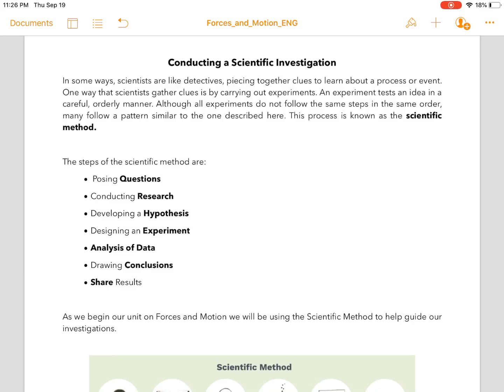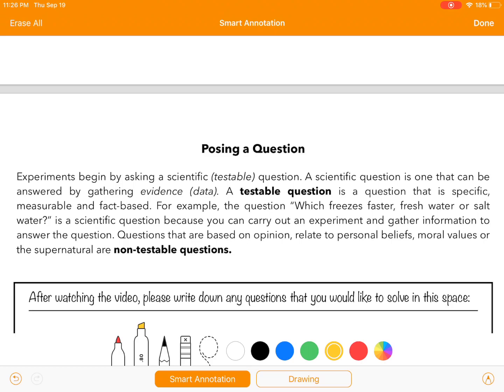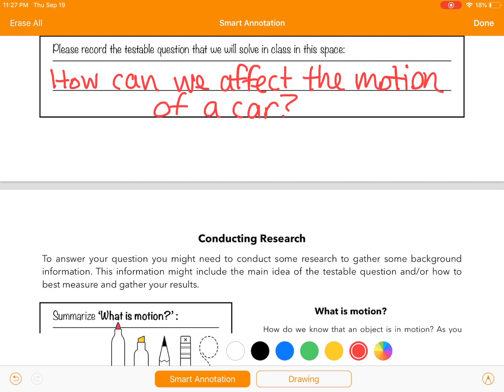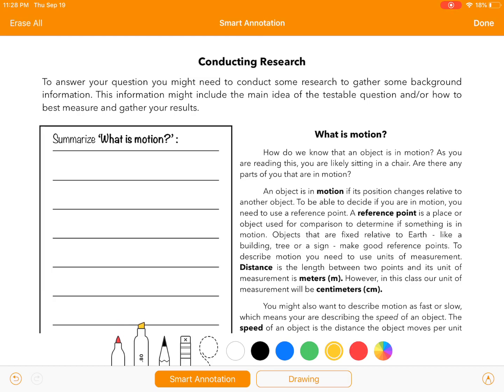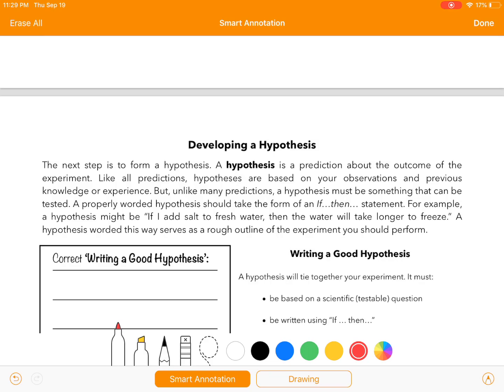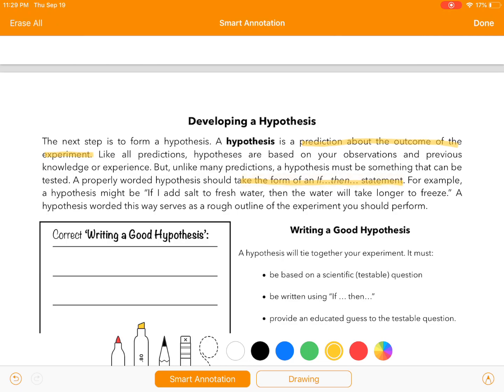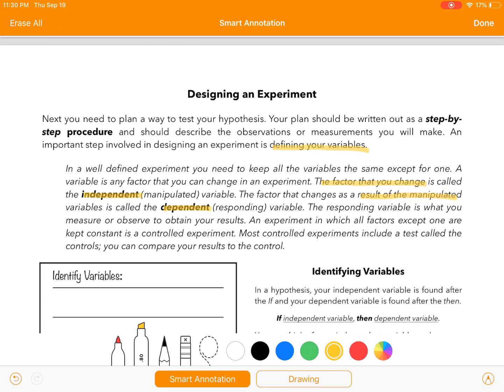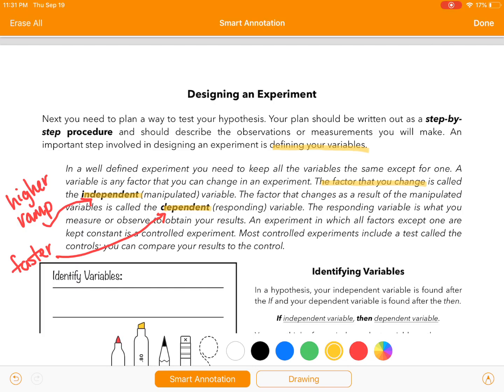Scientific Method Review: Part 1